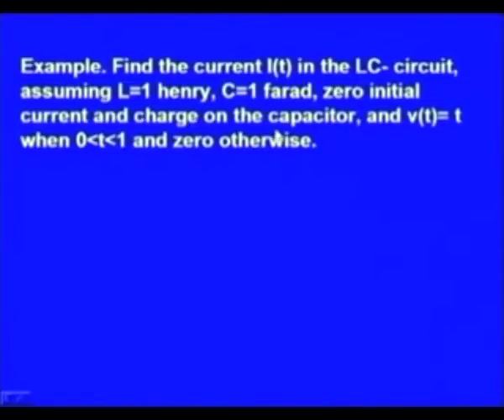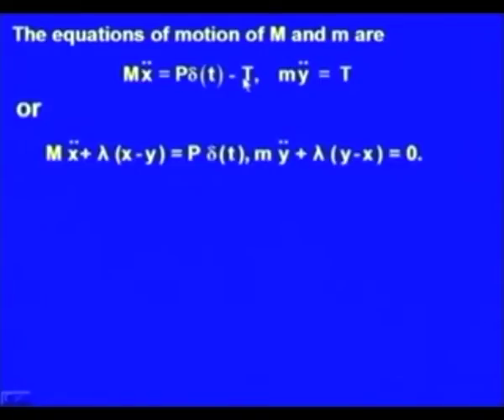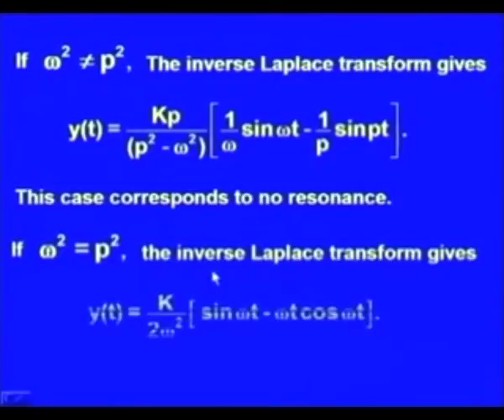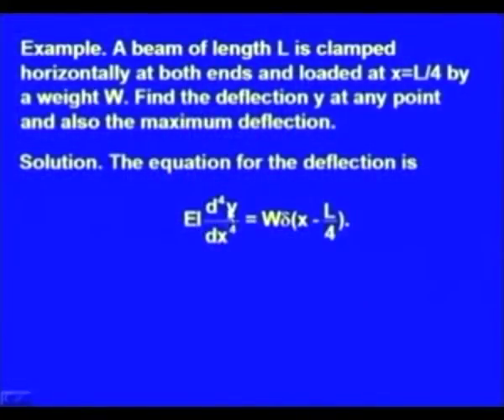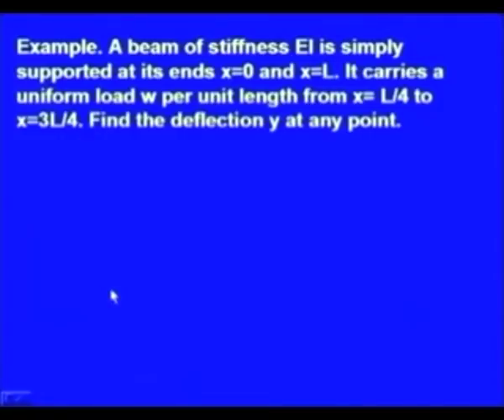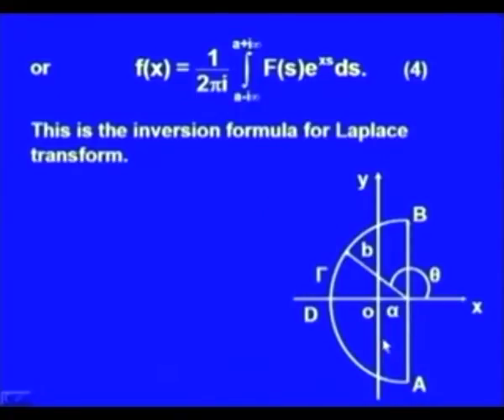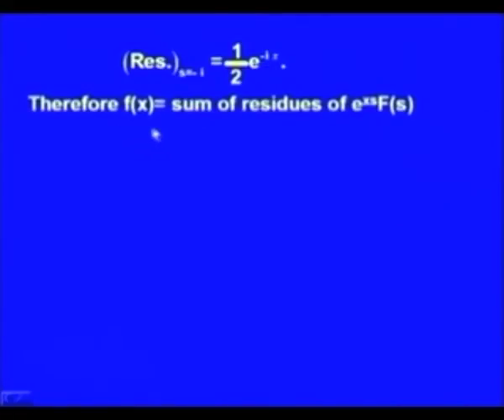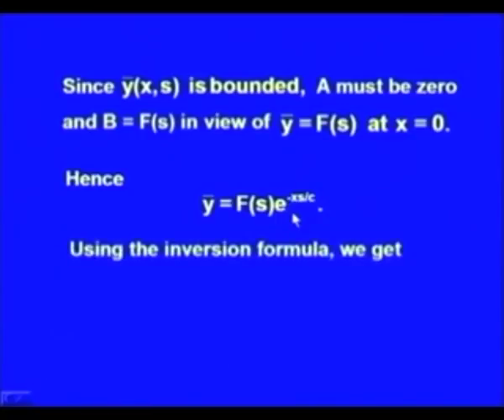Applications of Laplace Transformation (Continued)